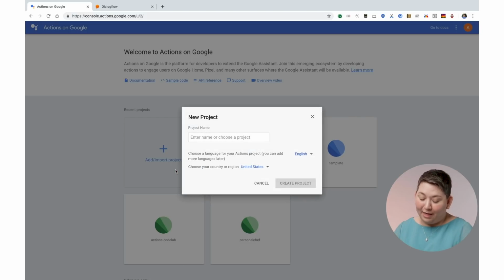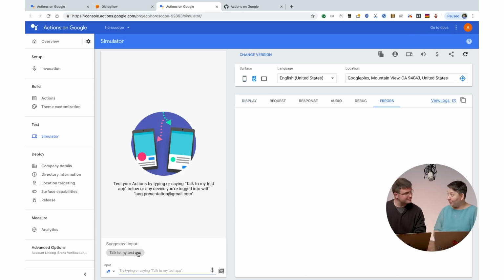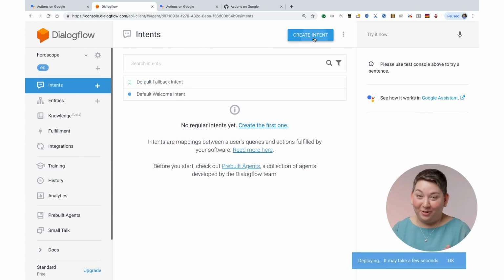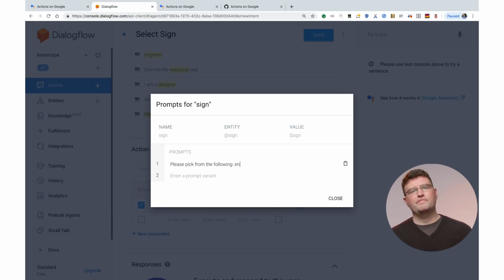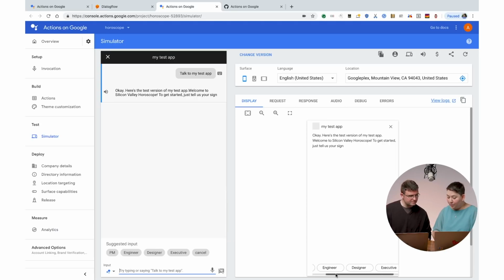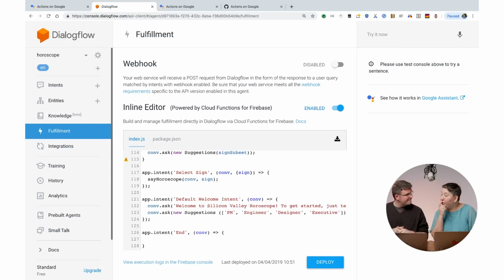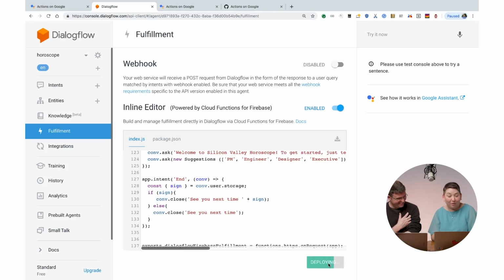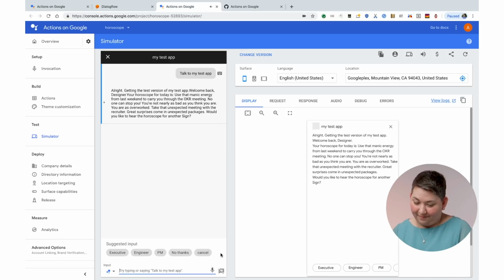[DEPRECATED] User Affordances with the Google Assistant (Behind the Actions, Ep. 4)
*** This video has been DEPRECATED as of 06/17/2020***

In episode 4 of Behind the Actions, Luke and Jessica build a fun Silicon Valley Horoscope Action in Node. They highlight many User Affordances that developers can do to provide users with an easier and smoother experience. Using tools like suggestion chips, saving data, using custom entities, custom ending messaging and more.

What’s covered in this episode:

0:26 — User affordances
1:39 — Starting an AoG Project
2:34 — Dialogflow
2:15 — Modify Welcome Intent & Add Fulfillment
5:39 — Action Simulator
6:55 — Adding suggestion chips
11:24 — Custom entity
19:45 — End intent
22:57 — Saving data in conversation
28:18 — Custom return user greeting